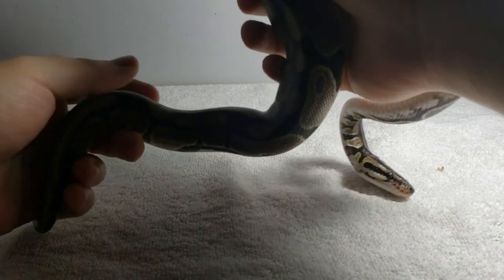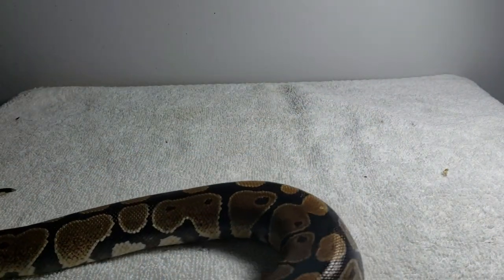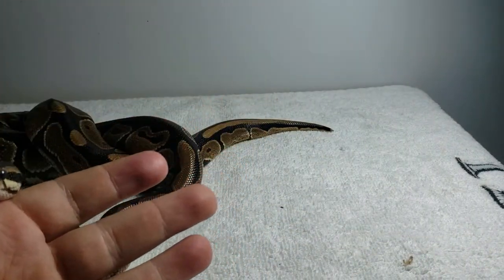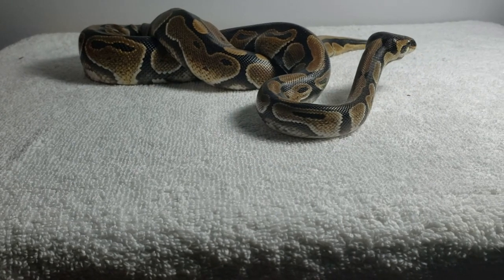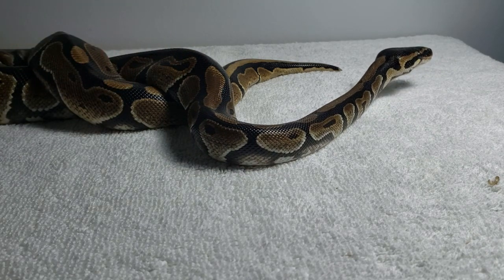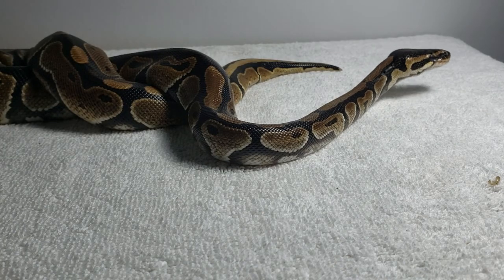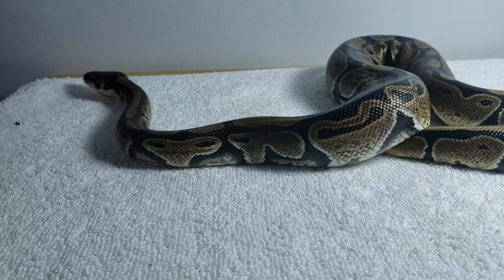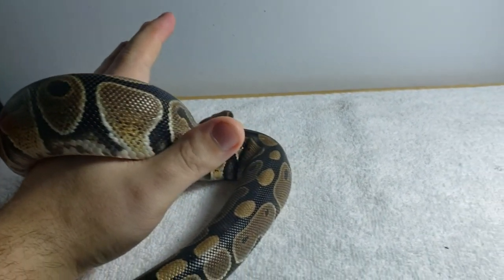Rescued 4 Month Old BALL PYTHON | Chin Wound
Hello Everyone! Take A look at my new rescue...she is a 4 month old ball python who had a little chin damage